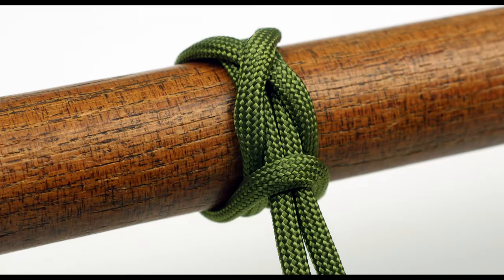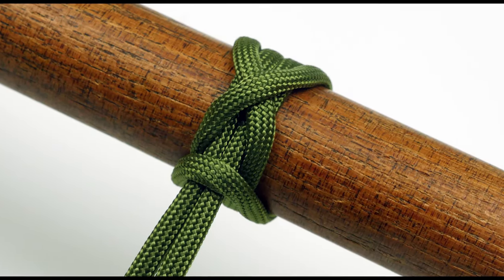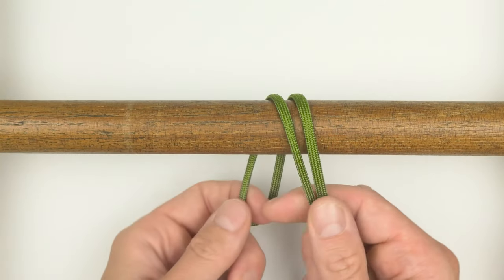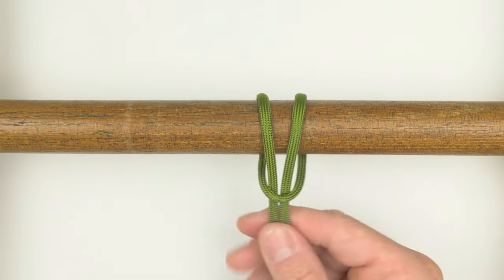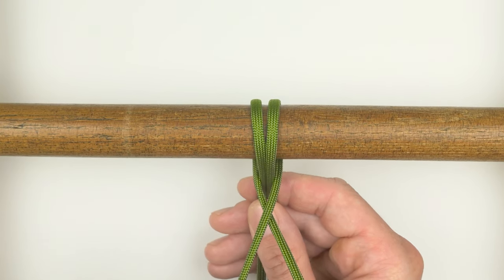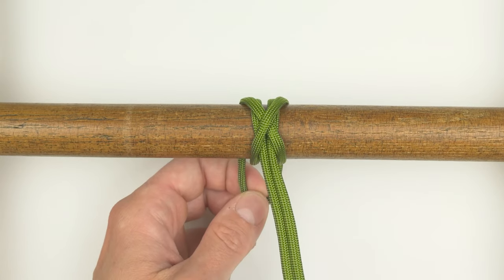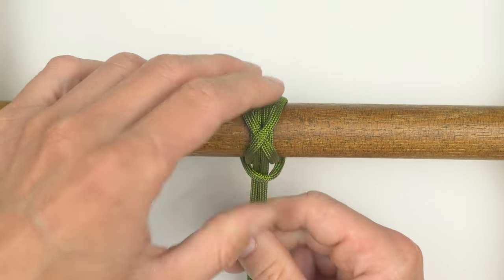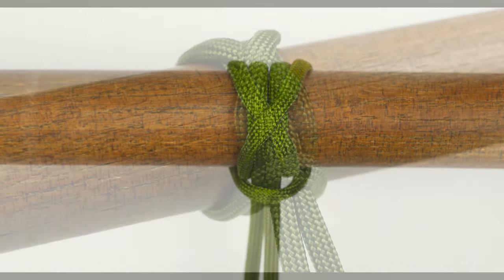Criss-cross hitch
This video shows you how to tie the Criss-cross hitch.